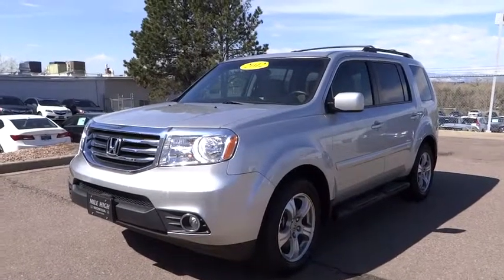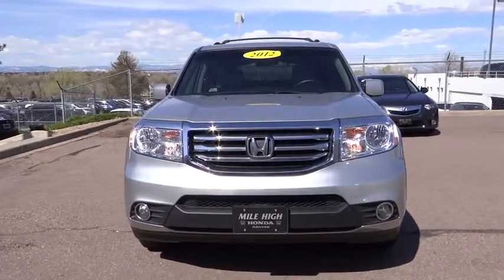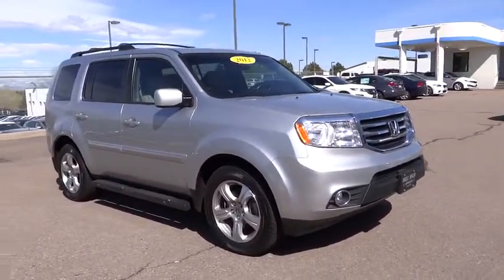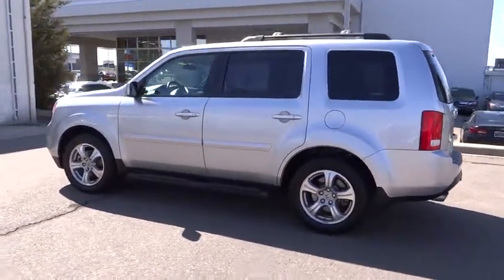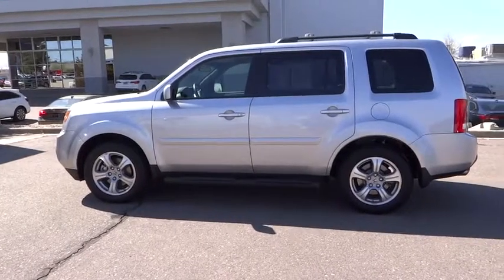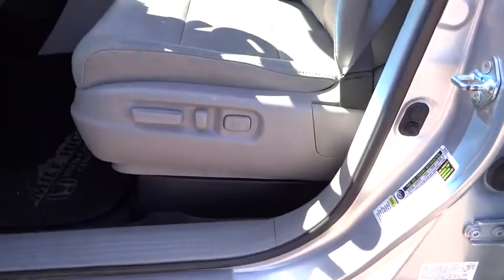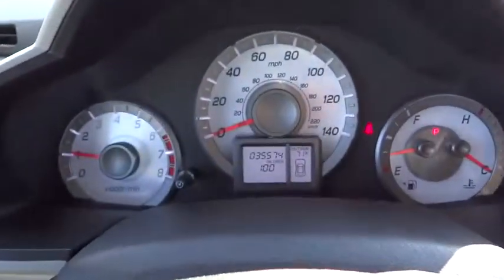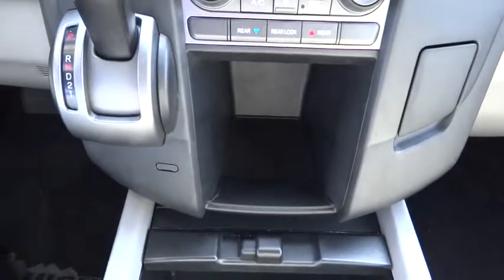2012 Honda Pilot Aurora, Denver, Highland Ranch, Parker, Centennial, CO 33652A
2012 Honda Pilot

Pilot EX, Honda Certified, 4WD, and Alabaster Silver Metallic. Come to the experts! All the right ingredients! This 2012 Pilot is for Honda fanatics looking high and low for that perfect, gas-saving SUV. A great gas saver with a surprising amount of room for its size! Save some money and still have room to haul your things! Honda Certified Pre-Owned means you not only get the reassurance of a 12mo/12,000 mile limited warranty, but also up to a 7yr/100k mile powertrain warranty, a 182-point inspection/reconditioning.